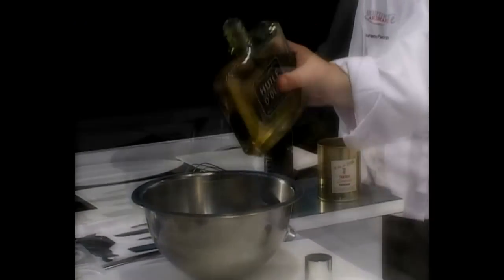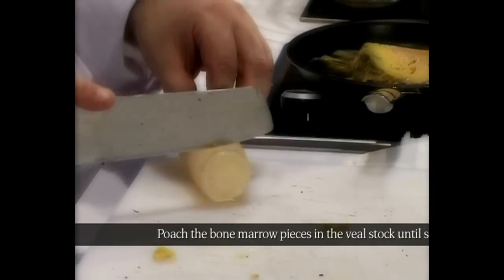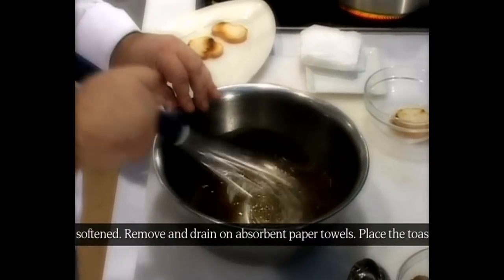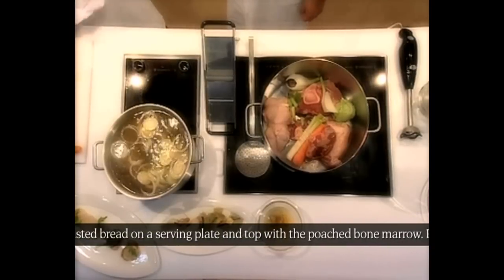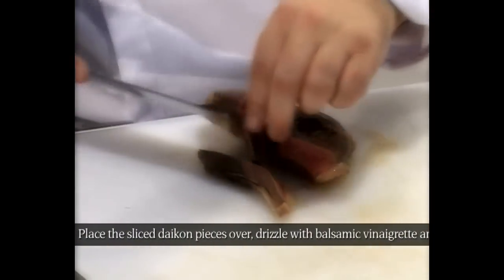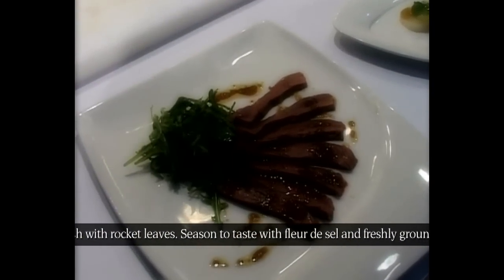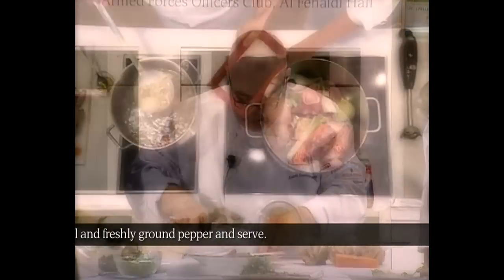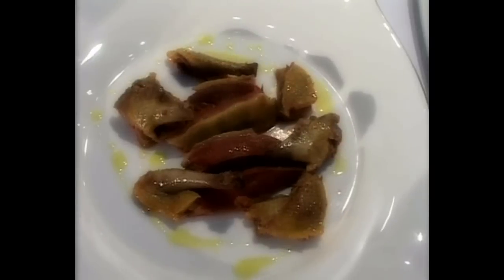Gourmet Abu Dhabi, Culinary Masterclass by Santi Santamaría, 07-02-2009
Three-Michelin-starred Chef Santi Santamaría marveled participants at his masterclass with his meticulous creation escudella catalana and stood by his belief of imparting the philosophy of true Catalan cooking to his audiences. Get a taste of true Catalan style and check out his recipe

Event: Culinary Masterclass by Santi Santamaría
Date: 7 February 2009
Location: Abu Dhabi

Copyrights of Abu Dhabi Tourism Authority